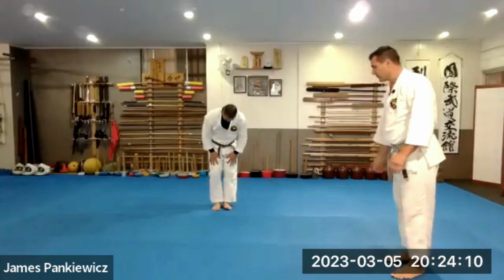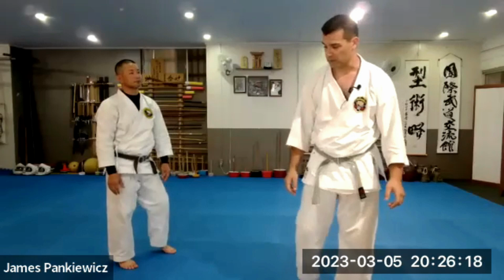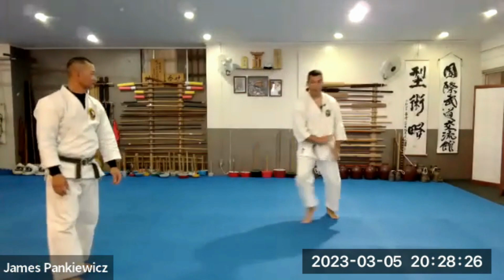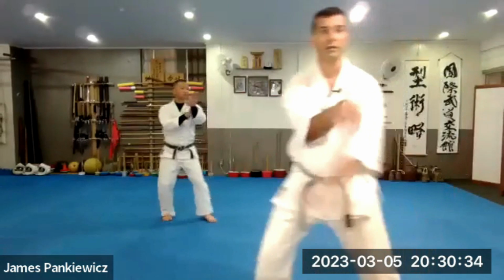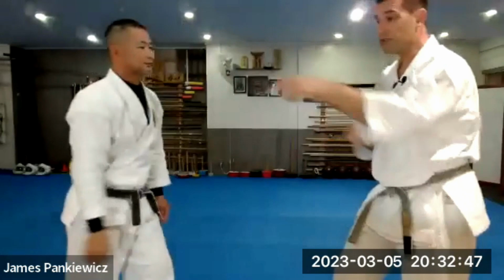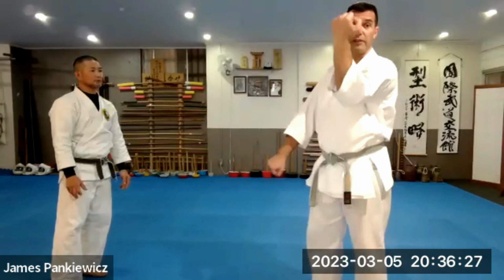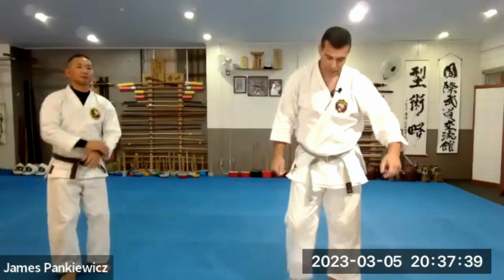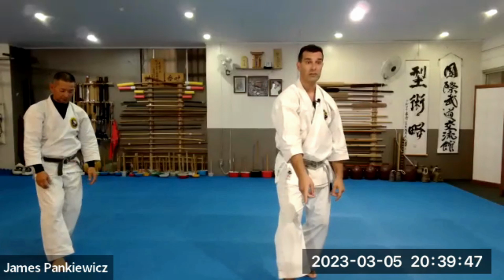Asato Dojo Seminars: Tomari Chinto kata applications - first 20 mins excerpt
Tomari Chinto is a classic karate kata from Okinawa's Tomari district. Dating back to the 18th century this kata contains many positions and applications utilising joint manipulations (wrist, elbow, shoulder, neck, etc) in defence against being seized and hit.
The full seminar (2 hours) is available to Online Asato Dojo Members - visit asatodojo.com for details of membership.
Or visit Asato Dojo in Okinawa in person and join our weekly classes, open to all visitors.